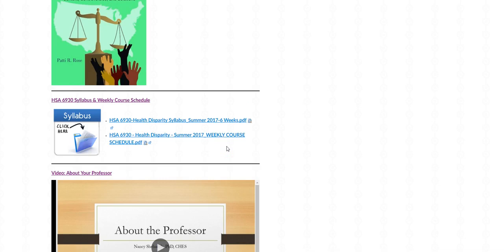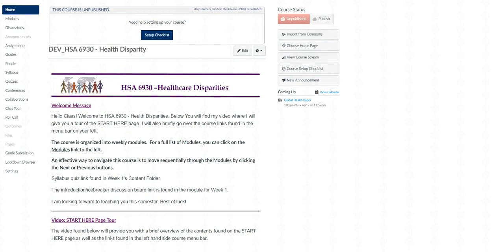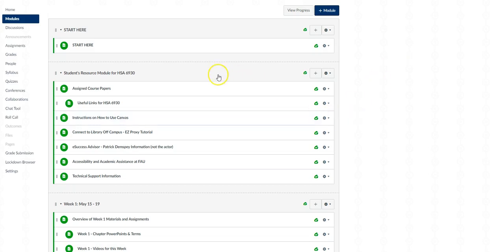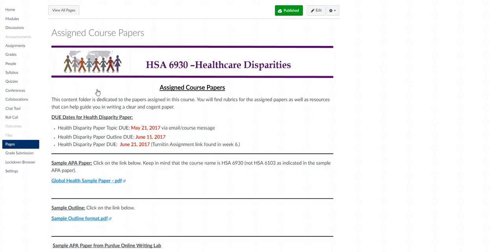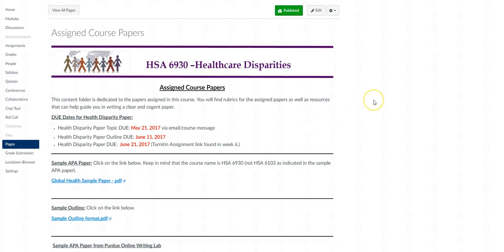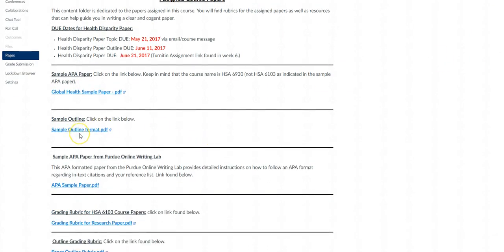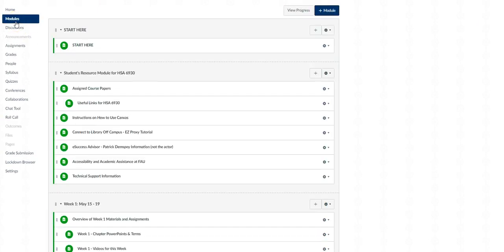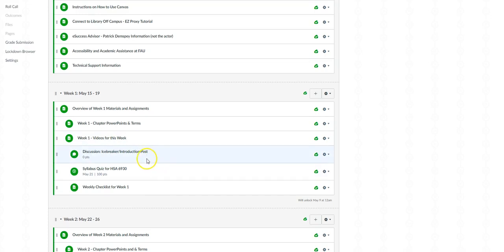HSA 6930 START HERE PAGE for 6 Week